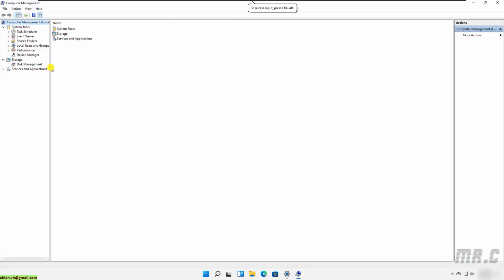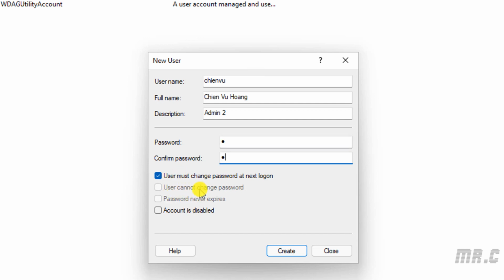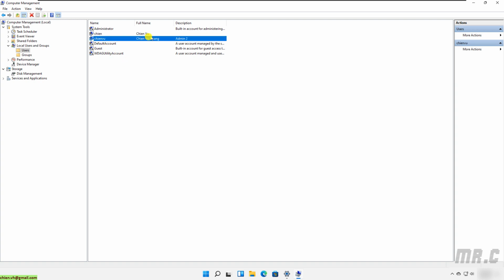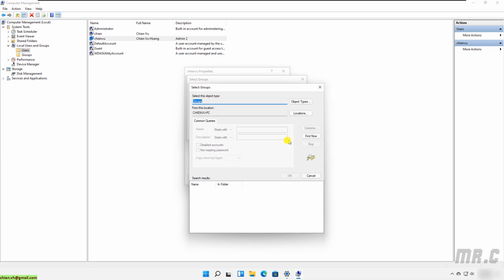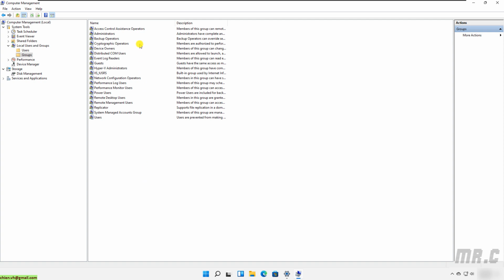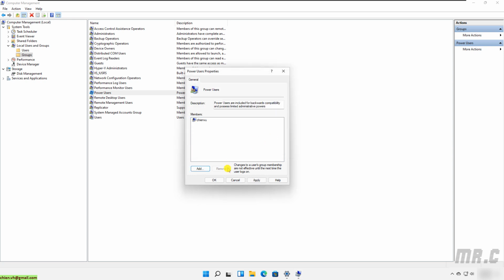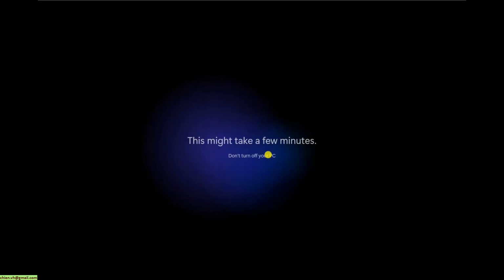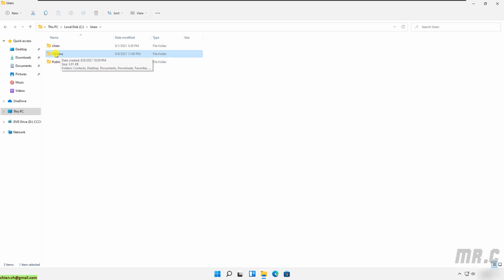Windows 11 | Create a new Local Account in Windows 11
Create a new Local Account in Windows 11.
How to create a new Windows account in Windows 11?
Explore Windows 11.
Install Windows 11 without losing data.
How to upgrade Windows 10 to Windows 11?
Installing Windows 11 Without Losing Data.
Installing Windows 11 from Windows 10.
How to install Windows 11 without losing data?
How to upgrade Windows 11 from Windows 10?
How to upgrade Windows 11 from Windows 7?

(Note: When you click on the shortened link, the ads pop up will open around 3 or 4 times. Try to close the popup, then re-click on the link 3,4 times. You will adequately get the download link. Sorry for this matter.)